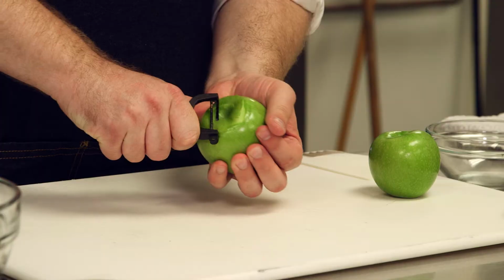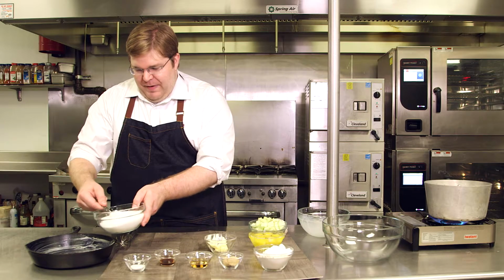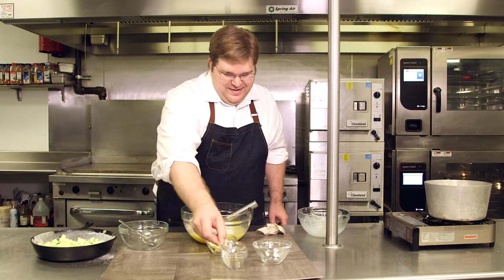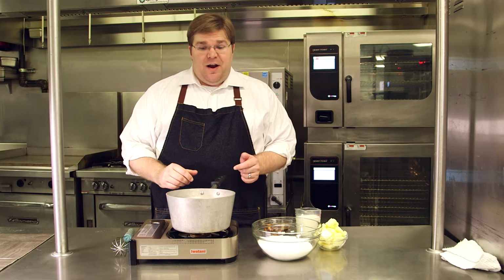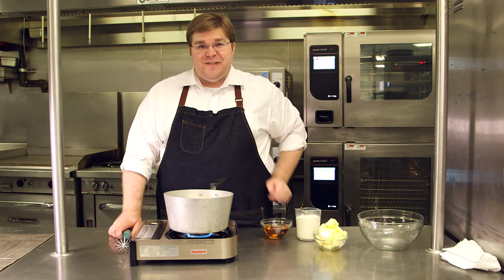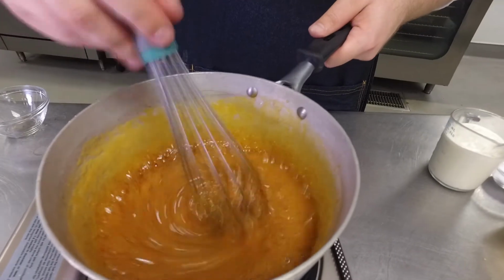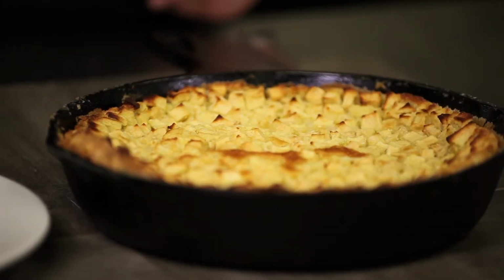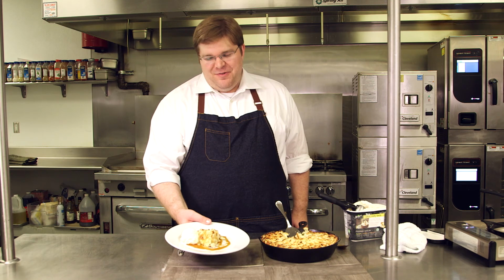Apple Clafoutis with Bourbon Caramel Sauce